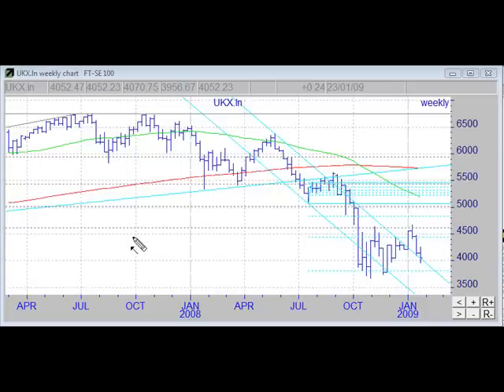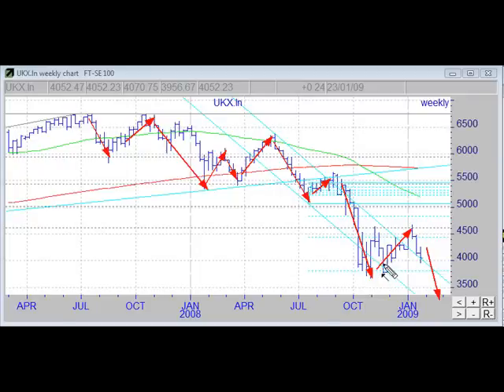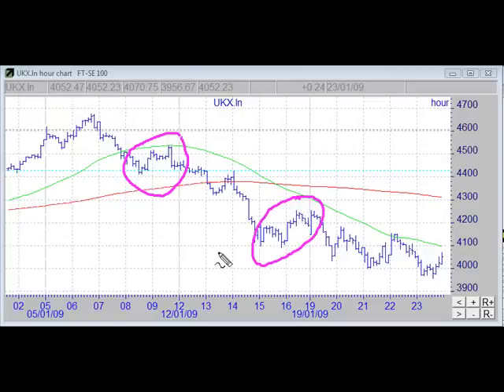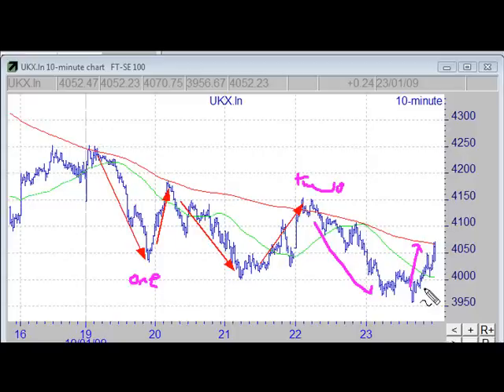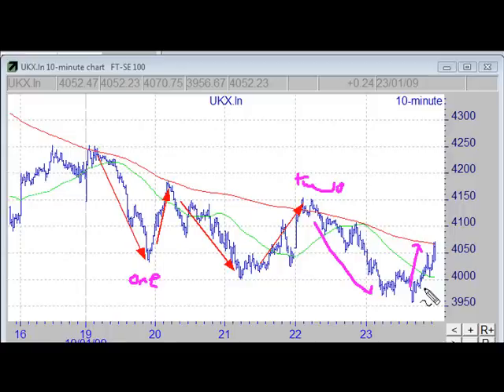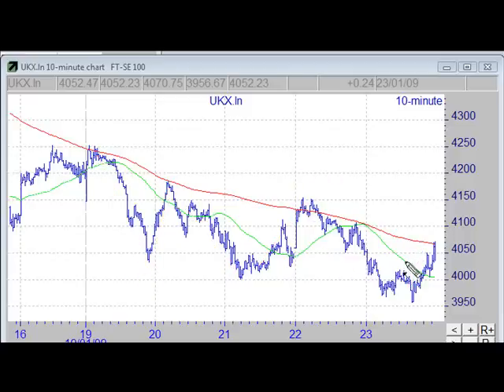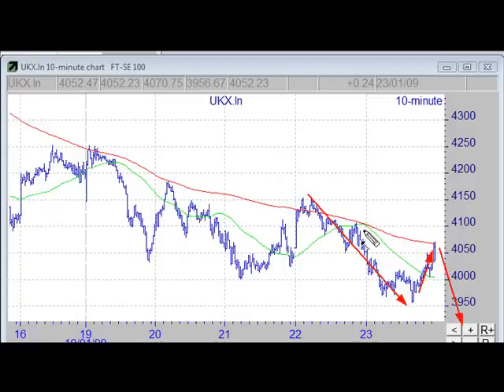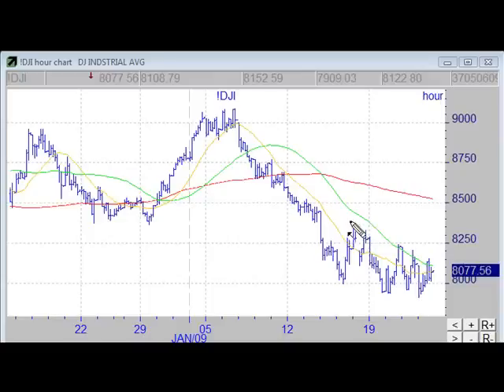Trader John Piper's pre-trading market review - 24th January 2009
A look at the Dow, FTSE, Gold and T-Bonds to see what may happen in the coming week. - NB I had to cut 4 minutes to meet YouTube rules